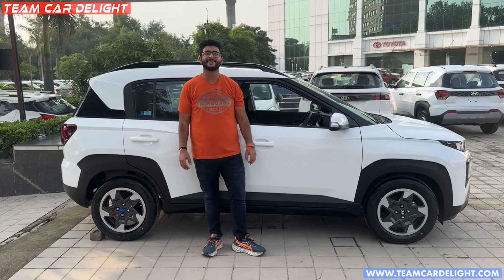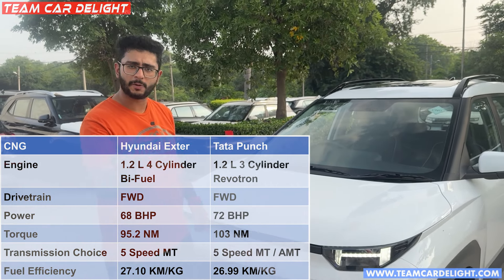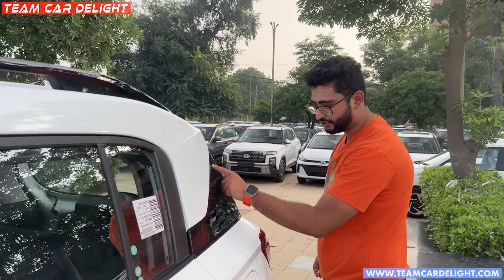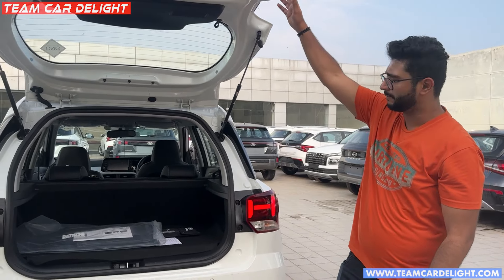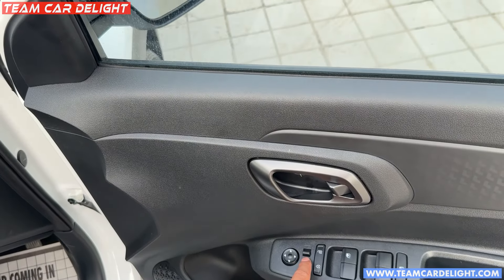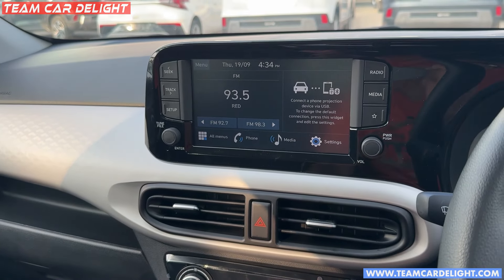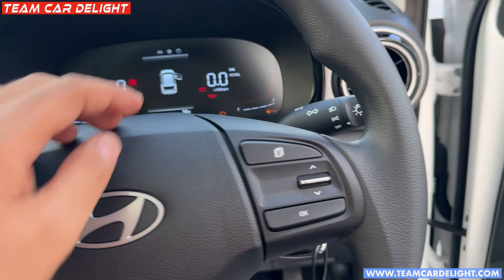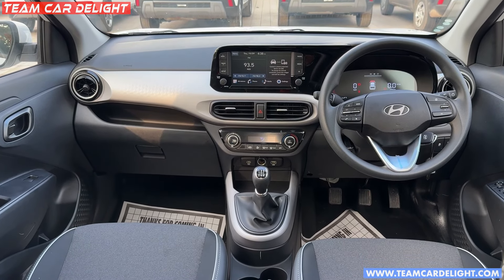27 ki Mileage wali SUV🔥 - Exter SX CNG | Walkaround Review with On Road Price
This walkaround review video covers all details of Exter SX CNG including price, colours, features among others.